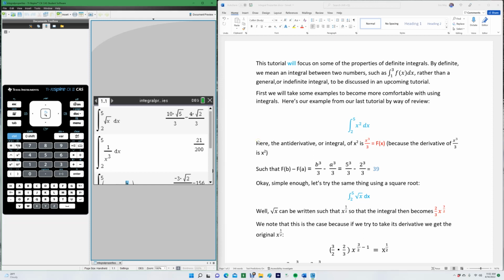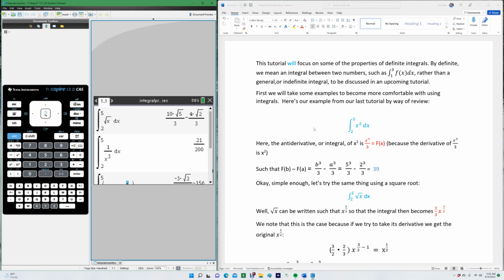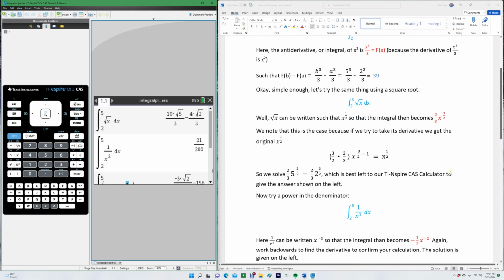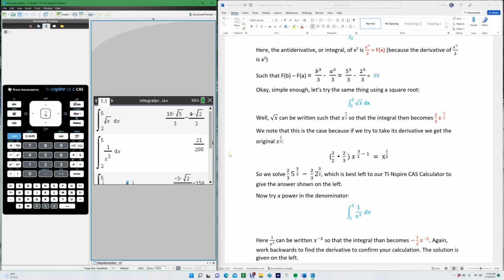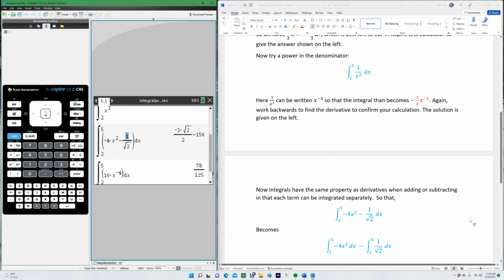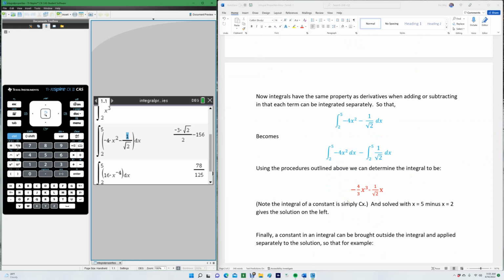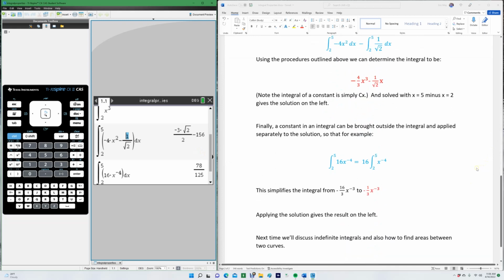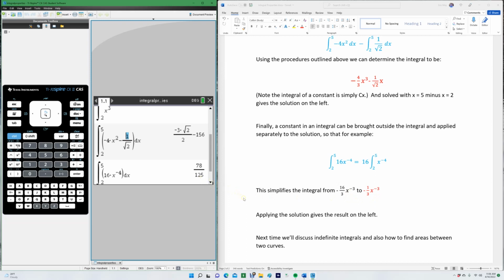Integral Module 2: Definite Integral Properties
Solving common integrals using definite integral properties and checking solutions with the TI-Nspire CAS calculator